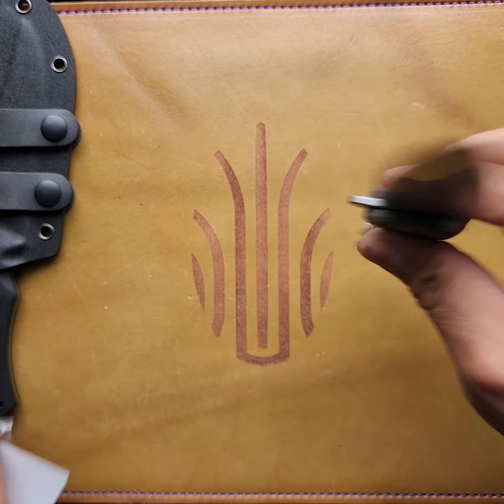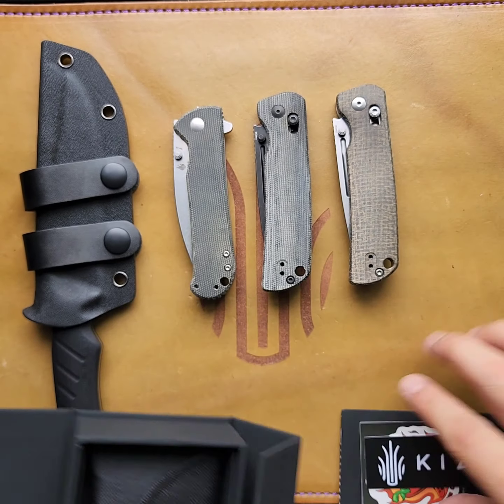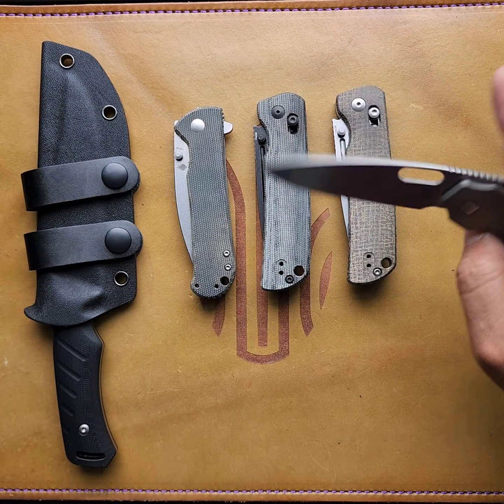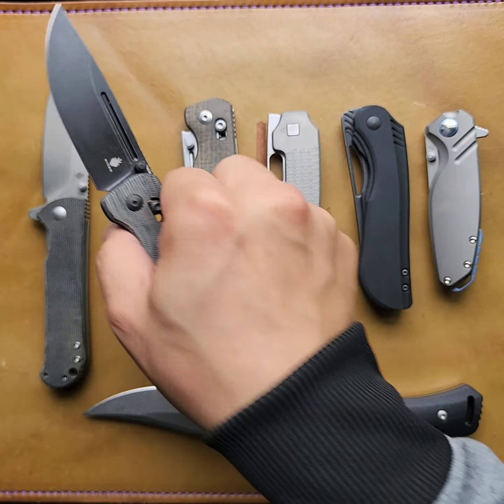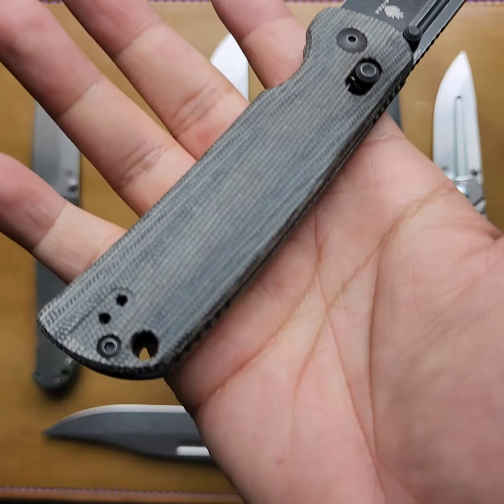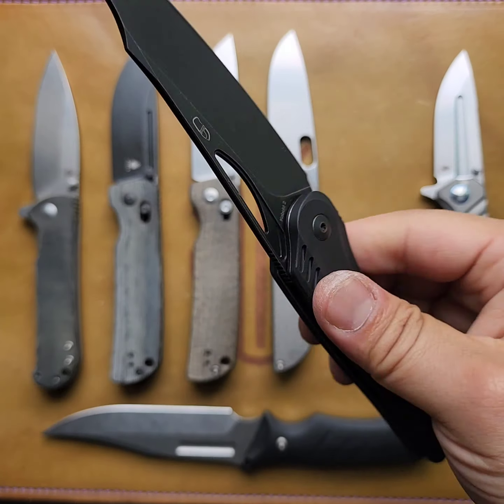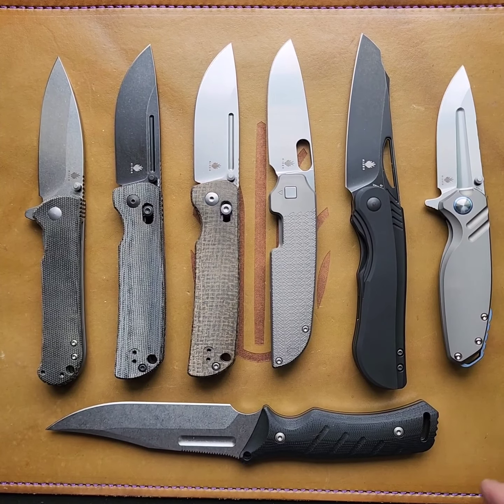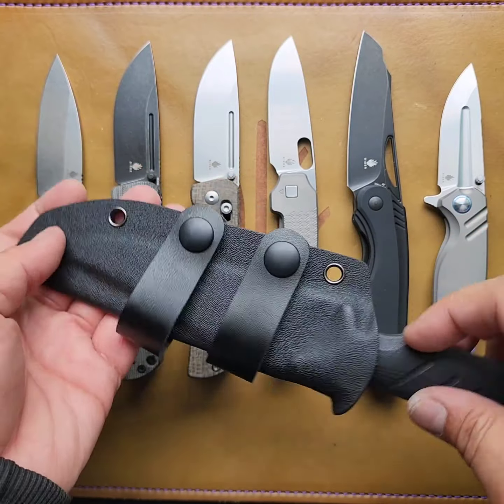mailcall 📫📦 Kizer new releases for June